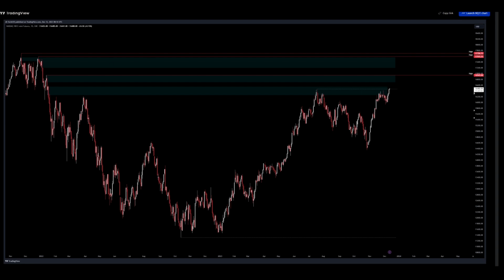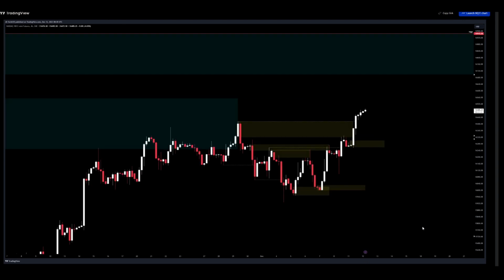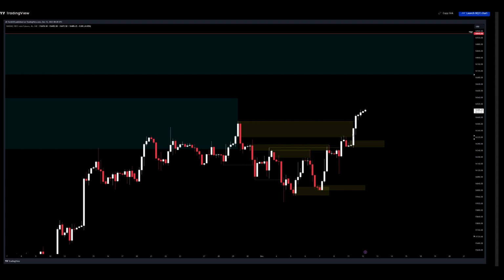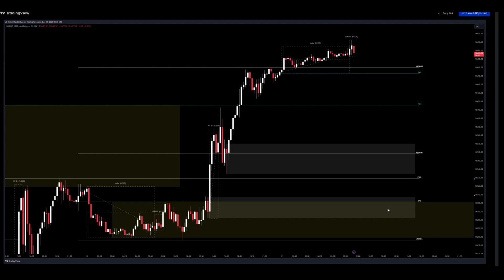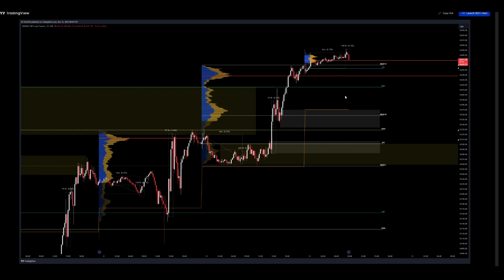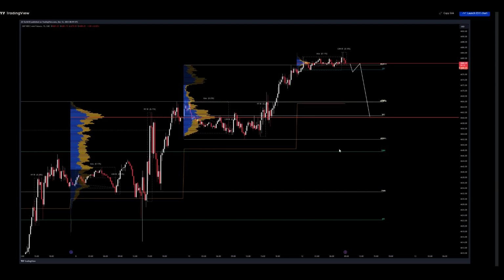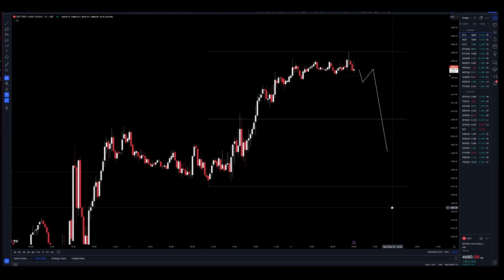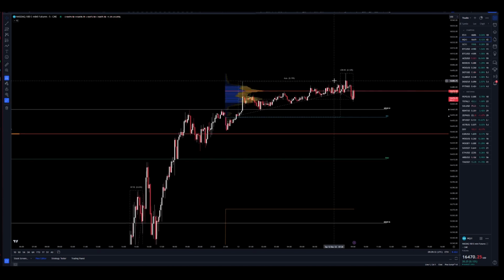NQ & ES Updates 12 12 Bullish Indices!